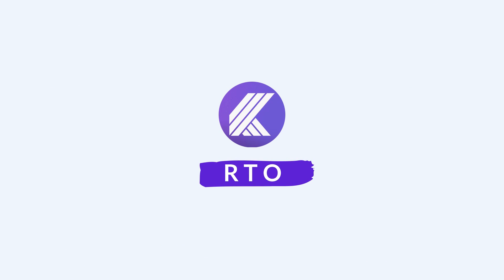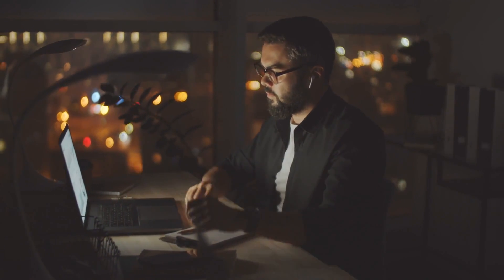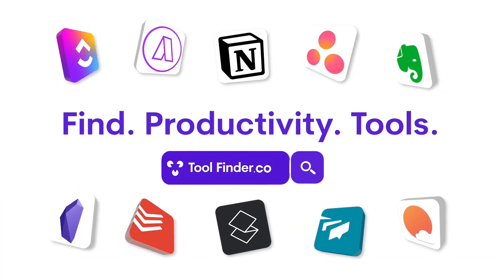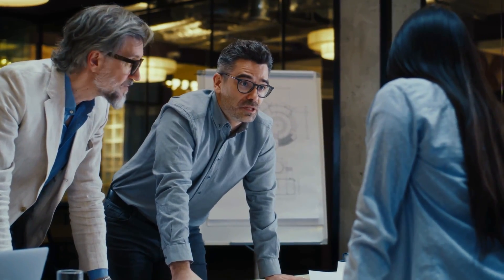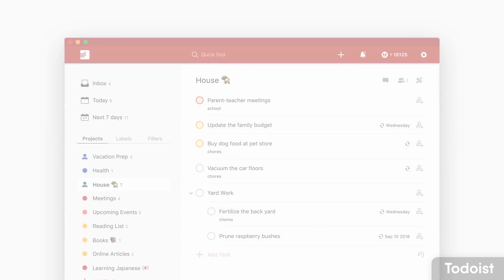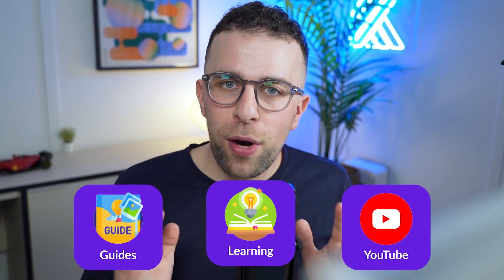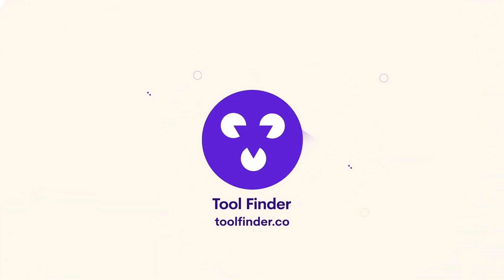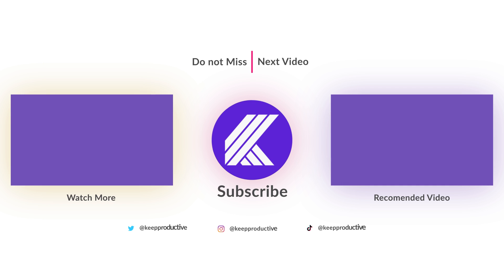How to Choose Productivity Apps: Ultimate Guide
Stop doing busywork! Try Bento Focus Choosing the best productivity tools is an art.

⏰ TIME STAMPS

00:00 - Finding Productivity Tools
00:30 - Welcome
01:01 - Research Phase
03:15 - Trial Phase (Optional)
04:16 - Optimize
05:45 - Overview